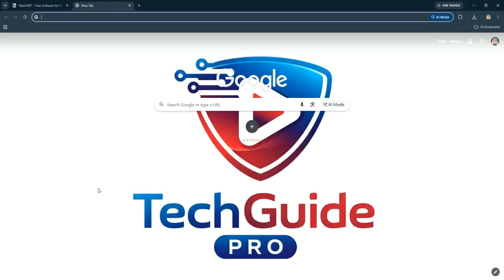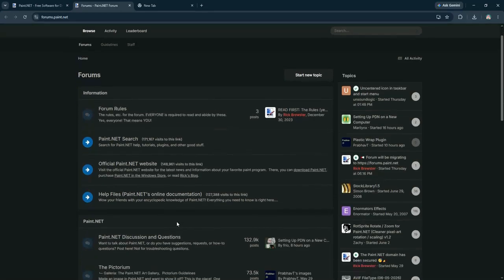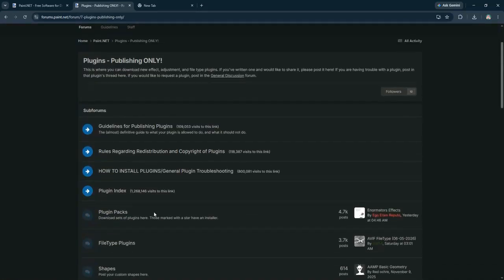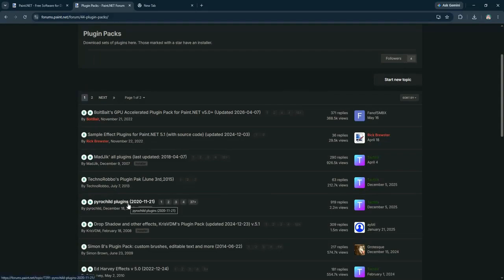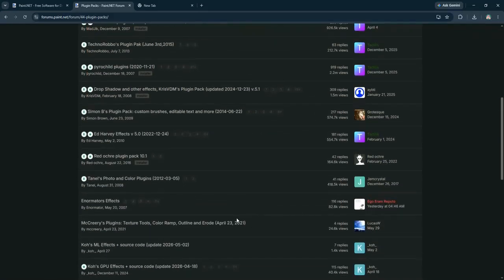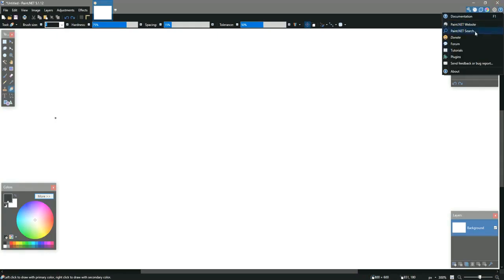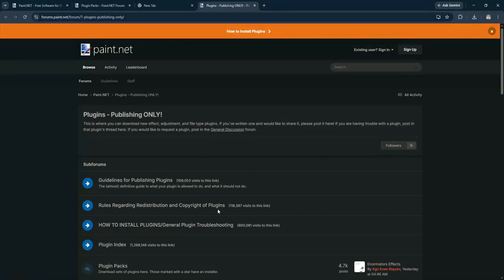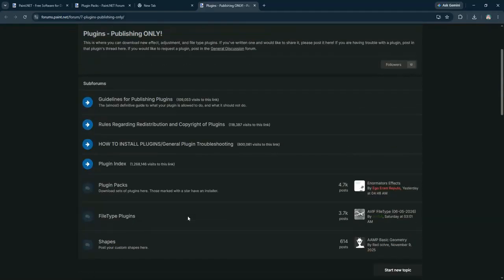How to Find the Best Paint.NET Plugins - Easy Guide 2026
Learn how to find the best Paint.NET plugins.

In this tutorial, you'll discover how to enhance your Paint.NET experience by locating and installing the most effective plugins. From improving your workflow to adding unique effects, we’ll explore various resources to help you find top-rated Paint.NET plugins. Whether you're looking for tools to boost your editing capabilities or specialized features for artistic projects, this guide will equip you with the knowledge to transform your Paint.NET setup.